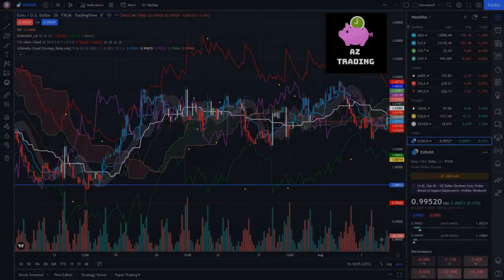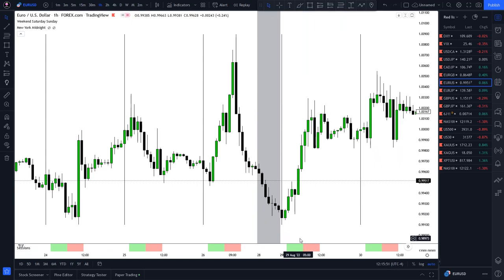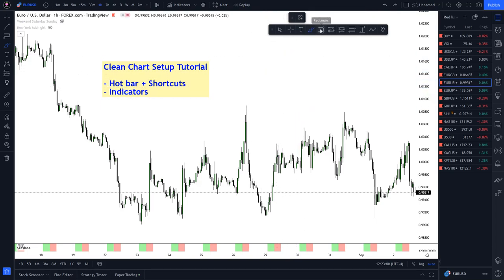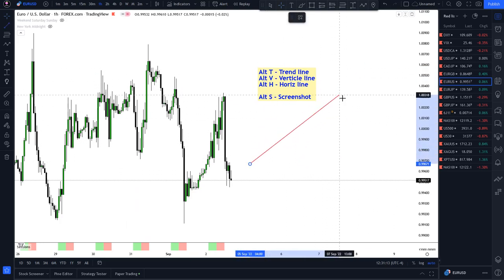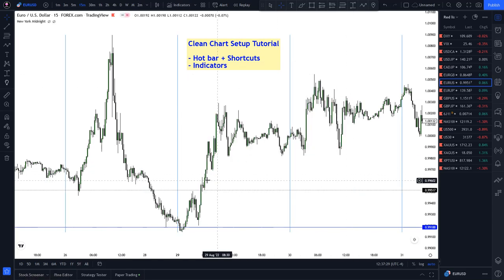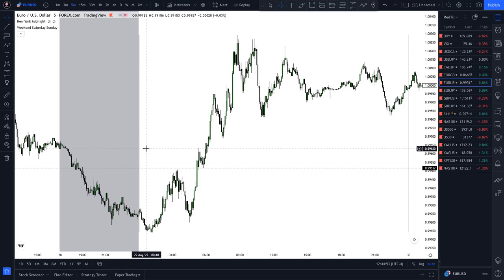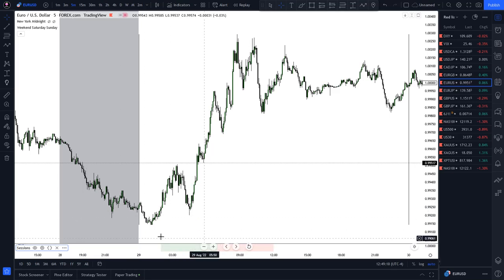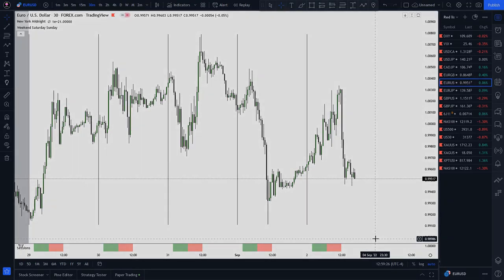BEST Tradingview INDICATORS and SETTINGS for CLEAN CHARTS📈 - (Top 3) | [250 Subscriber Special]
These would be the type of indicators ICT would approve of ;) I'm making this video at 4 in the morning so enjoy the sarcasm and little jokes I leave in this one.

Thank you all for the kind words and support on this channel, it makes me very happy. Much love everyone.

Quote of the day: "Hard work betrays none."

Chapters
0:00 Have a nice weekend everyone!
1:31 Hot Bar
3:19 Hot Keys
4:10 Indicators (Midnight)
4:56 Indicator (Weekend)
5:40 Indicator (Session)
7:05 Chart appearance
7:41 Thank you all, much love.